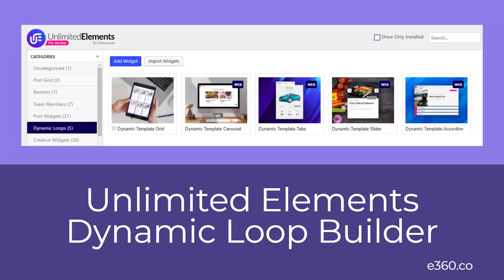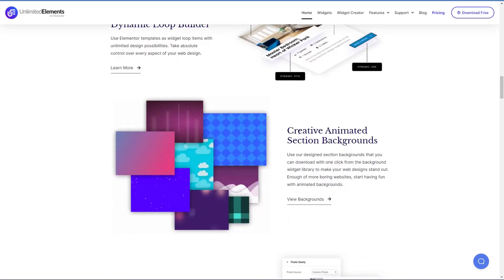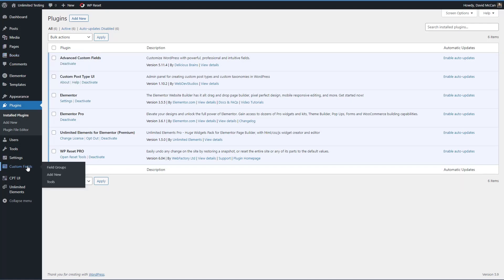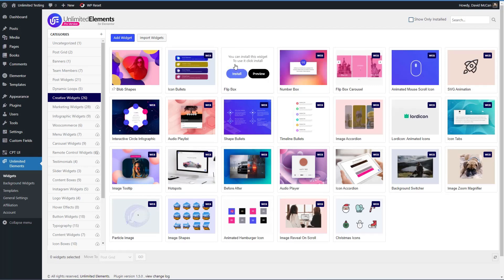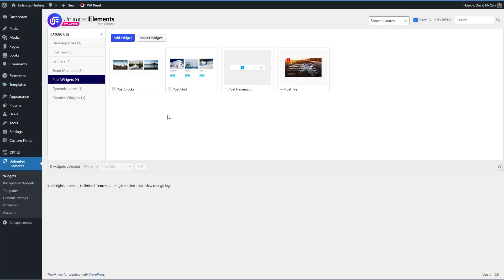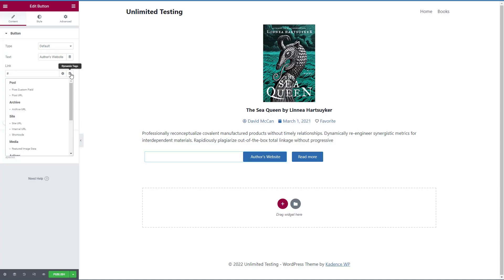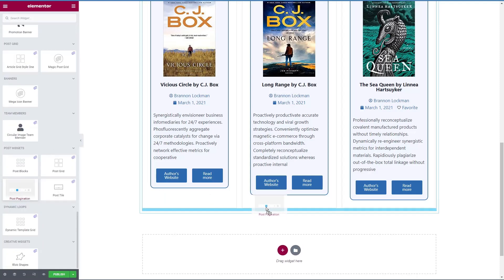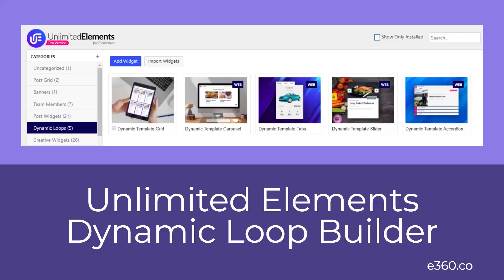Unlimited Elements Dynamic Loop Builder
In this walk-through I show how to create a custom archive loop using the Unlimited Elements Dynamic Loop Builder widget.